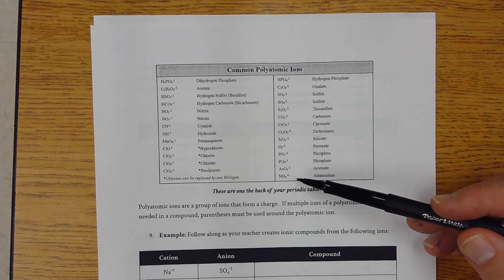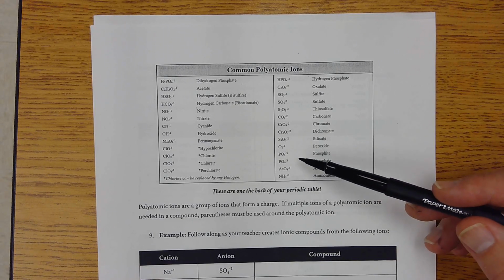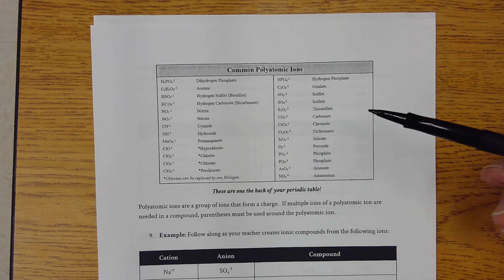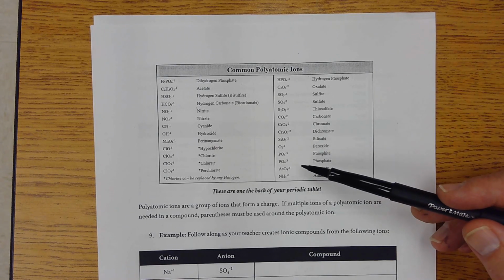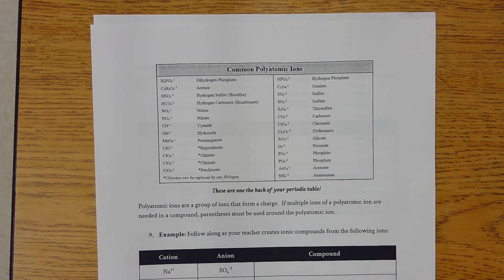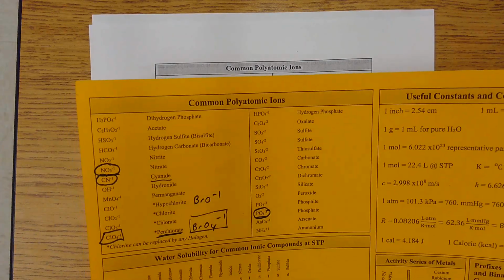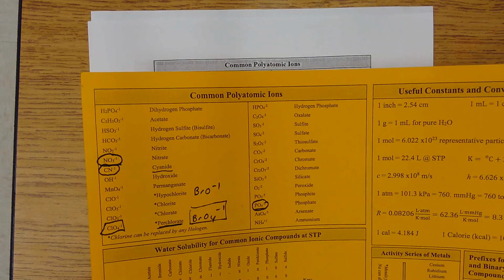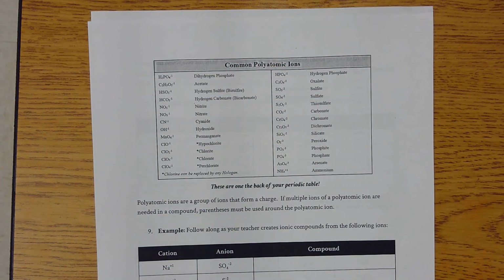WIN 20231108 12 51 43 Pro